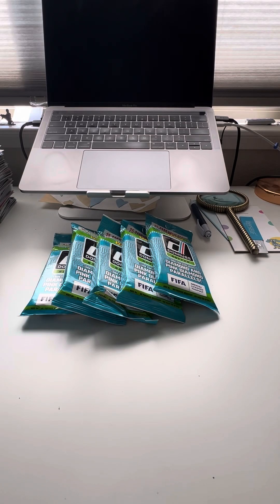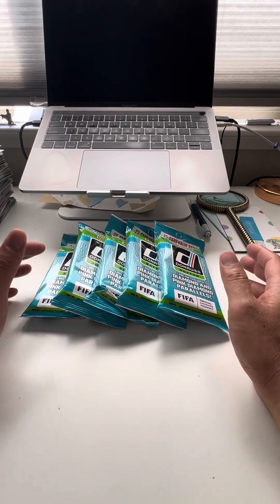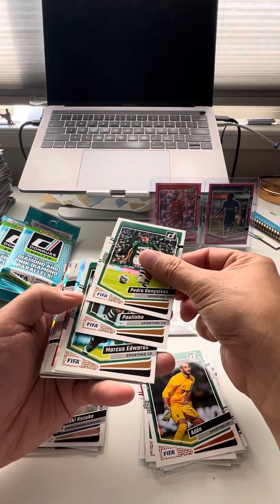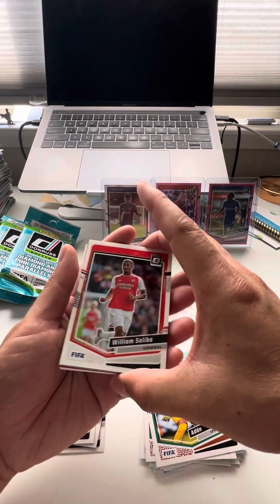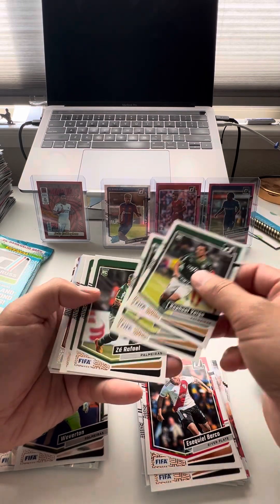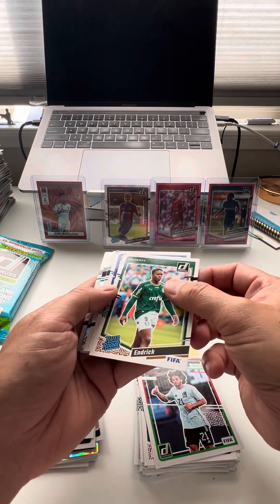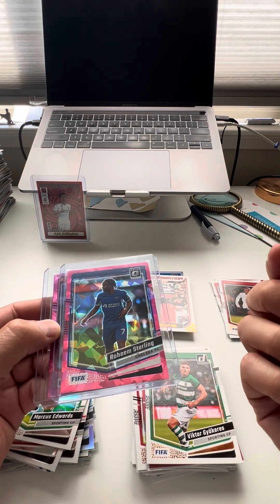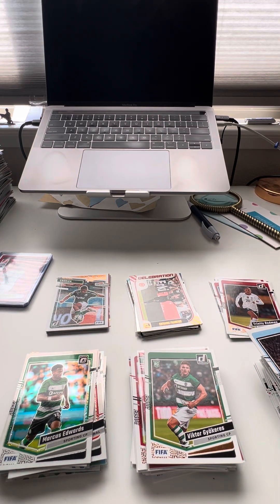2023-24 Donruss FiFa Value Packs Review. Pink Cracked Ice /25.